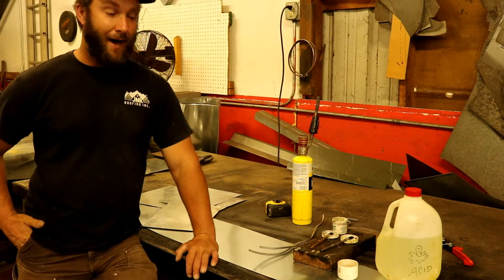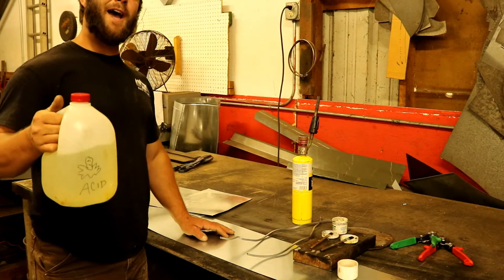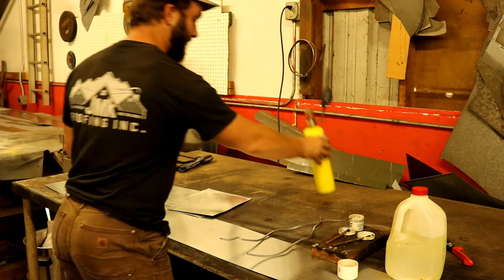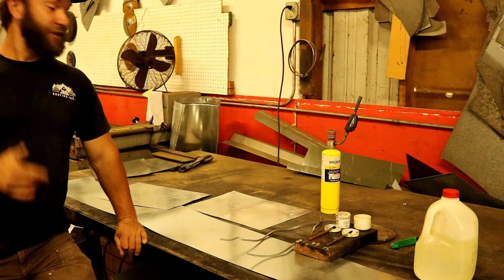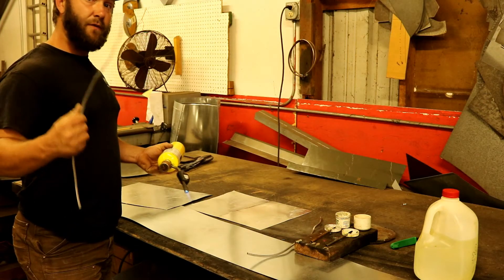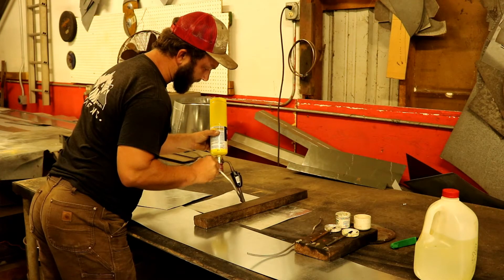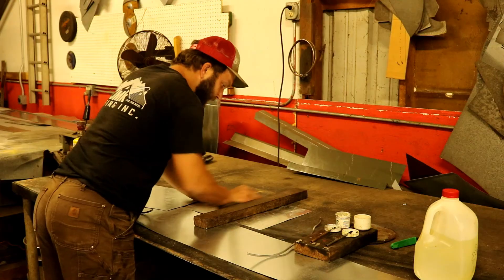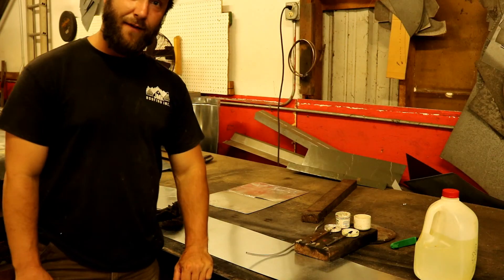How to SOLDER Sheet Metal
basics of how to solder using muriatic acid, cFLUX, map gas, and tri-bar solder.